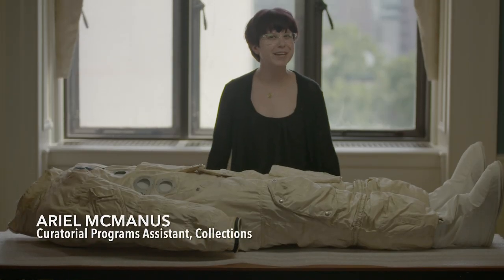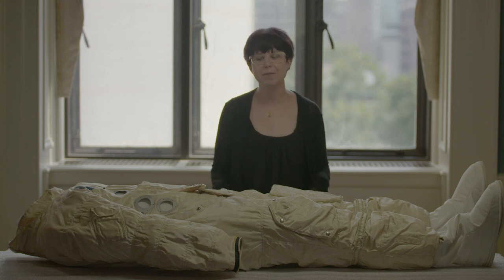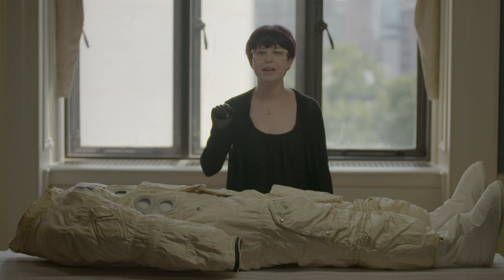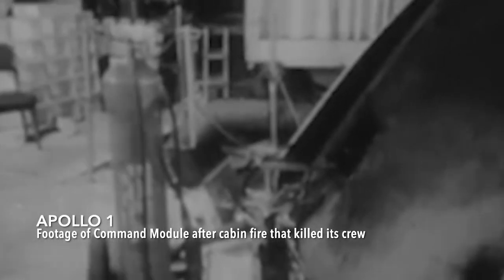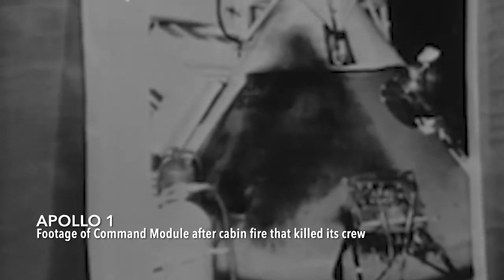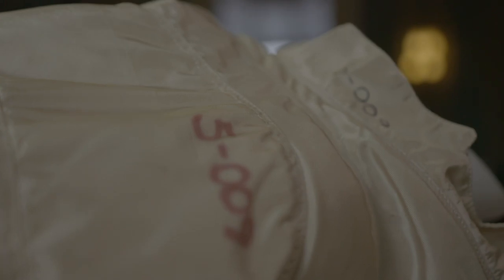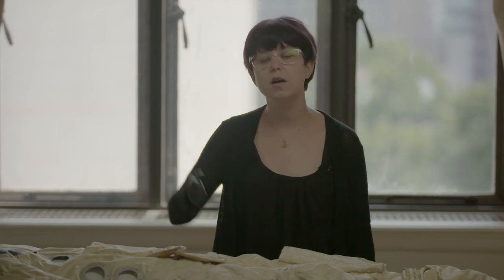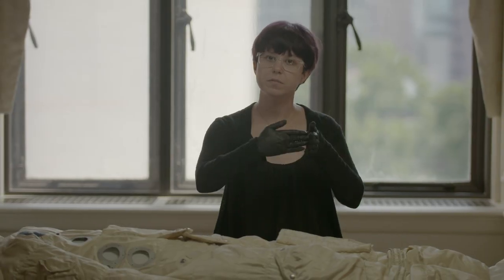Archives & Oddities: A7-L Test Space Suit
In honor of SummeroftheMoon, Ariel McManus, Curatorial Programs Assistant, teaches us about a spacesuit from our collections. This is an A7-L test suit, which did not go into space. Following the Apollo 1 tragedy, NASA - National Aeronautics and Space Administration realized they needed to improve spacesuits for the safety of their astronauts in extreme temperatures.